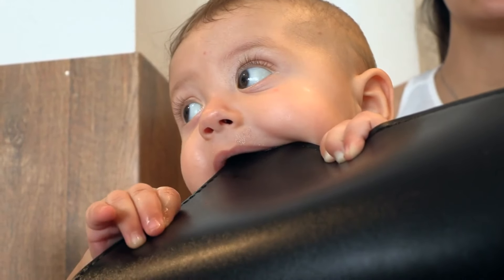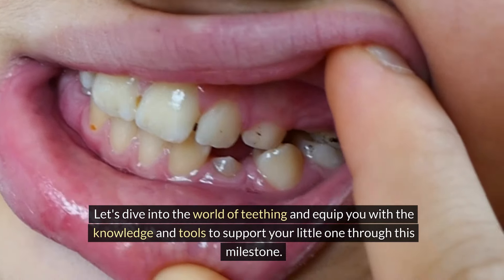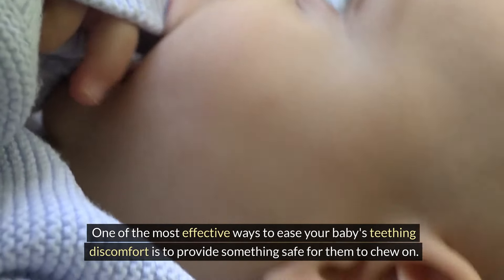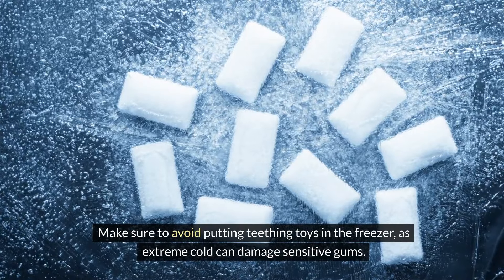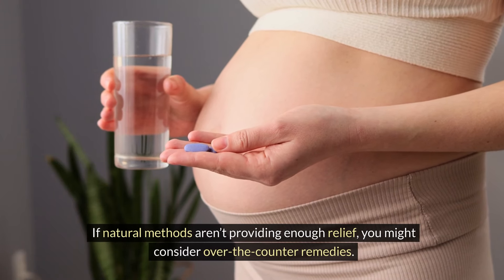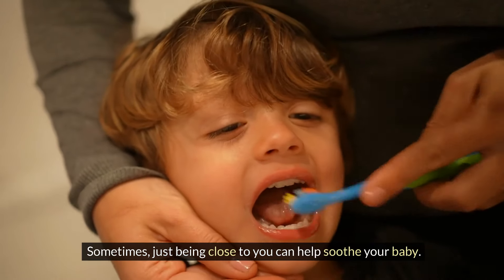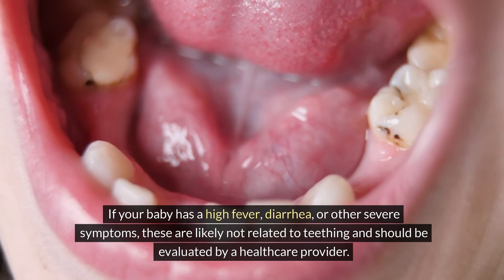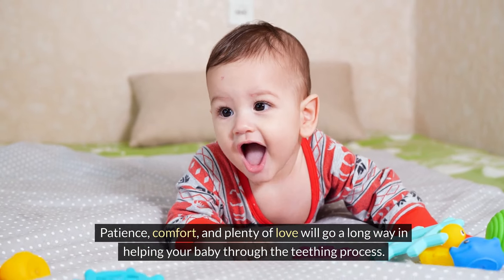Baby's First Teeth: Teething Tips and Tricks | EmpowerHer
Welcome to EmpowerHer! In this helpful video, we're sharing essential tips and tricks for navigating your baby's first teething experience. Join us as we explore effective strategies to soothe your teething baby and make this developmental milestone more manageable for both of you.

Teething can be a challenging time for both babies and parents, with symptoms like irritability, drooling, and discomfort. In this video, we'll discuss common signs of teething and offer practical solutions to ease your baby's pain, including the best teething toys, cold compresses, and safe teething gels.

Join us as we provide expert advice on maintaining your baby's oral hygiene during teething and when to consult your pediatrician for further support. We'll also share tips on keeping your baby comfortable and ensuring their teething process is as smooth as possible.

Whether you're a new parent or preparing for your baby's teething stage, this video is for you. Empower yourself with knowledge about teething and discover practical tips to support your baby through this important developmental phase with EmpowerHer.

Hit the play button now to learn more about baby's first teeth and gain valuable insights to ease the teething process.